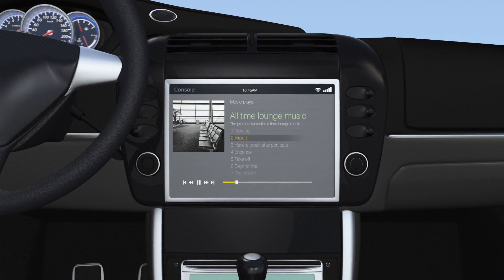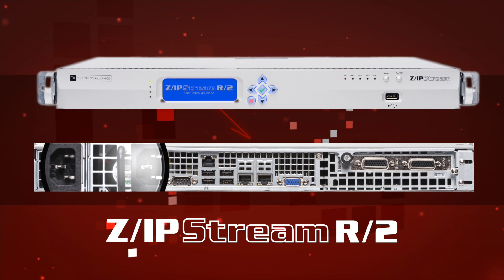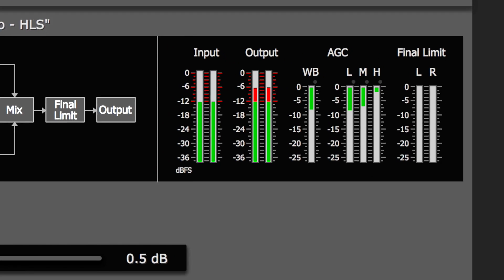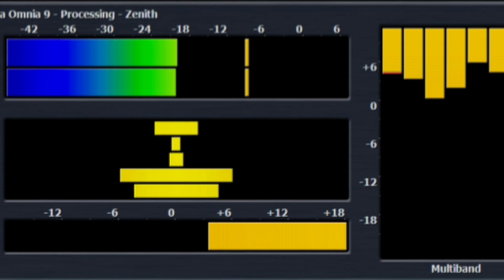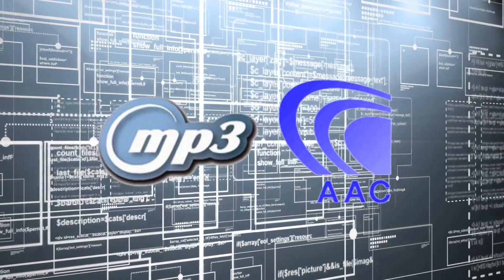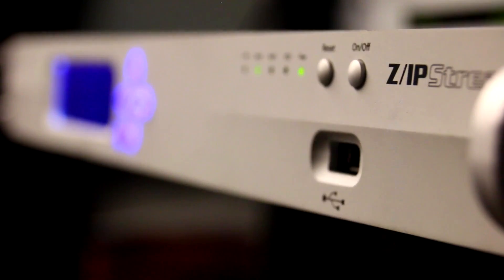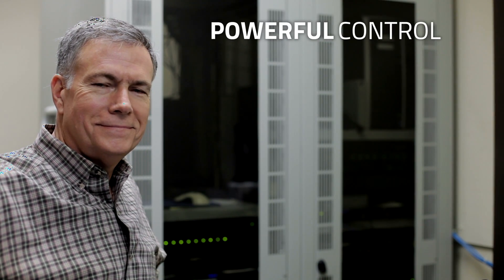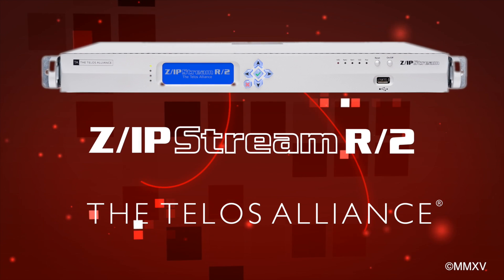Z/IPStream R/2 Multi-Channel Streaming Encoder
Z/IPStream R/2 is the latest generation of streaming audio processing and encoding hardware in the Z/IPStream family, handling multiple channels of processing and encoding in a compact 1RU chassis. Up to 8 simultaneous processing and encoding channels are supported, with Livewire and AES/EBU I/O. The “base” unit includes two processing and encoding channels. Each channel features standard 3-band Omnia audio processing and supports a number of popular encoding formats including MP3, AAC-LC, HE-AAC, and HE-AAC v2. Multiple codecs and bitrates are supported simultaneously on each channel for adaptive bitrate streaming applications. Supported streaming platforms include ICEcast, SHOUTcast, SHOUTcast v2, Adobe Flash Media Server, Adobe RTMP, RTP streams, LimeLight, Akamai, and Wowza. Additional channels and Omnia.9 processing are available as options.

Omnia.9 processing includes “Undo” de-clipping, 6-band parametric EQ, downward expansion (source noise reduction), multiband stereo enhancer, up to three-stage AGC with adjustable sidechain filter, 2-7 bands of processing, and final two-band look-ahead limiter. Full IP remote control of processing parameters is available via NFRemote, along with the complete Omnia.9 suite of test instrumentation (loudness metering, FFT, RTA, oscilloscope, and remote client audio streaming). Telos Alliance has led the audio industry’s innovation in Broadcast Audio, Digital Mixing & Mastering, Audio Processors & Compression, Broadcast Mixing Consoles, Audio Interfaces, AoIP & VoIP for over three decades. The Telos Alliance family of products include Telos® Systems, Omnia® Audio, Axia® Audio, Linear Acoustic®, 25-Seven® Systems, Minnetonka™ Audio and Jünger Audio. Covering all ranges of Audio Applications for Radio & Television from Telos Infinity IP Intercom Systems,  Jünger Audio AIXpressor Audio Processor, Omnia 11 Radio Processors, Axia Networked Quasar Broadcast Mixing Consoles and Linear Acoustic AMS Audio Quality Loudness Monitoring and 25-Seven TVC-15 Watermark Analyzer & Monitor. Telos Alliance offers audio solutions for any and every Radio, Television, Live Events, Podcast & Live Streaming Studio With Telos Alliance “Broadcast Without Limits.”

Routers & Monitors
Codecs & Transceivers
Stream Encoders & Processors
Radio Processors
IP Intercom
Audio Interfaces
Audio Delays
Watermark